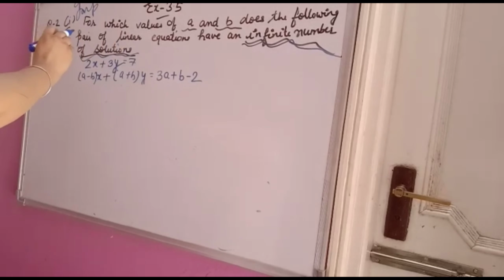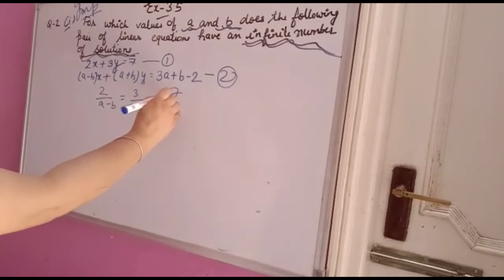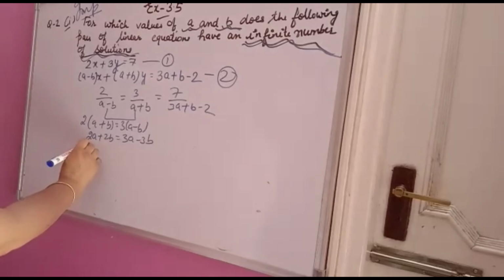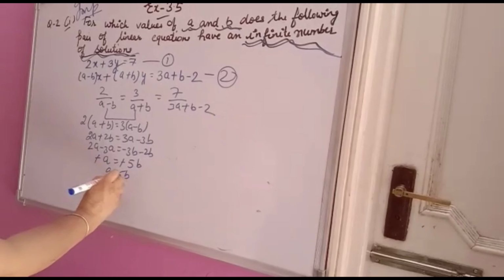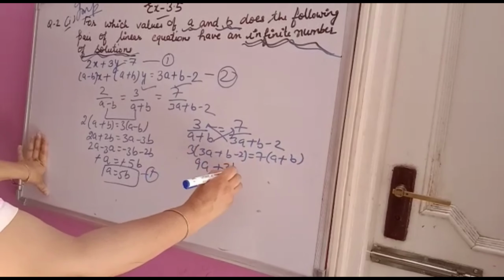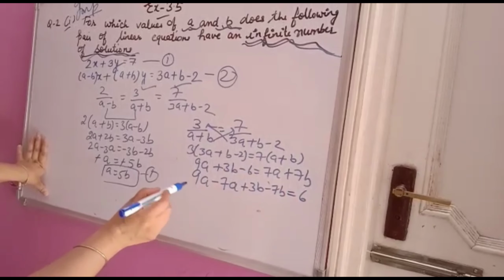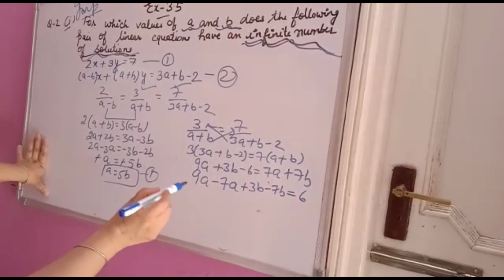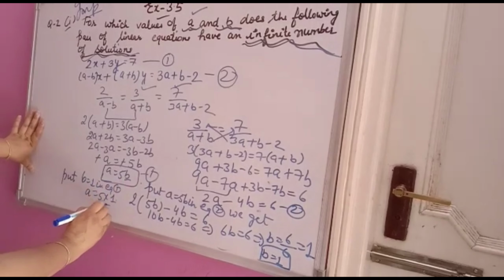For which values of a and b does the following pair of linear equations have an infinite number of.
For which values of a and b does the following pair of linear equations have an infinite number of solutions
2x+3y=7
(a-b)x+(a+b)y=3a+b-2
MathHelper Forwhichvaluesofaandbdoes thefollowingpairoflinearequationshaveaninfinitenumberof.